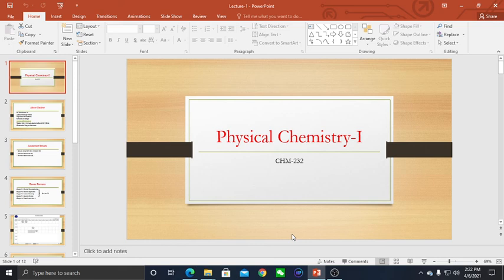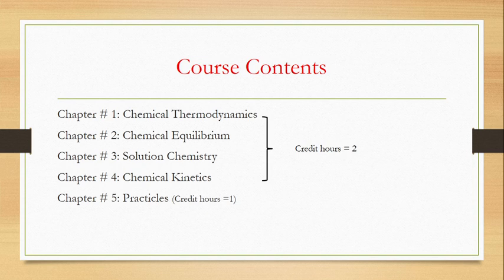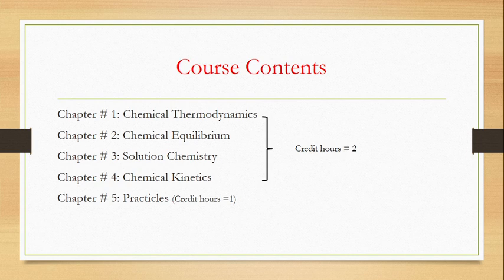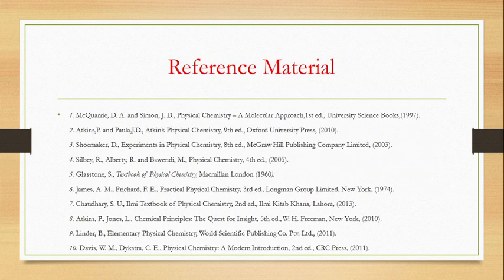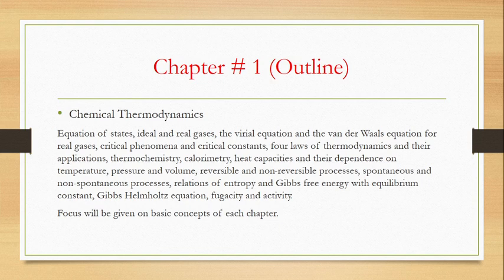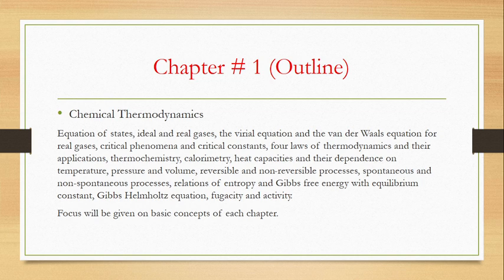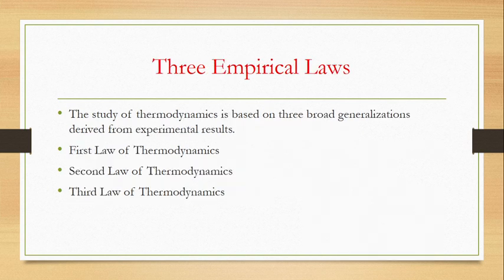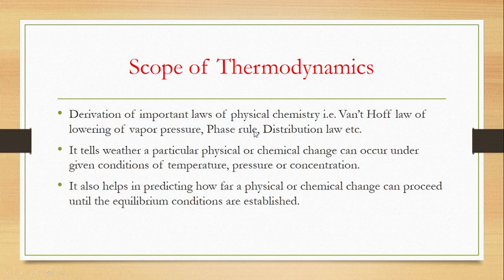Physical Chemistry for BS classes orientation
This video contains an introduction about the course of Physical Chemistry-I which is taught to BS classes. It covers different section of Physical chemistry starting with chemical thermodynamics. This is just an orientation and introduction about the course. More videos for this course will be uploaded in due course of time.